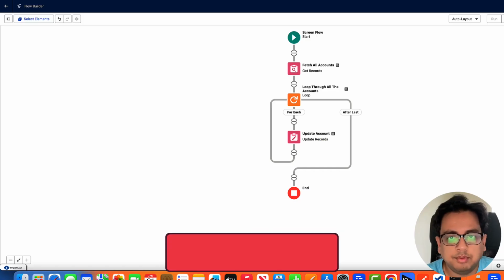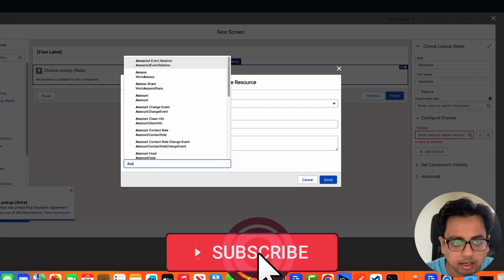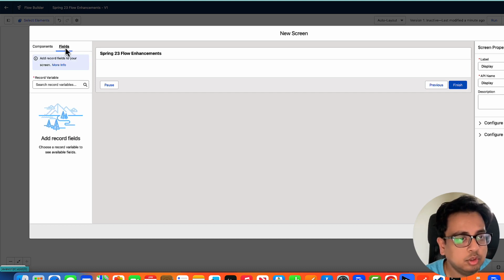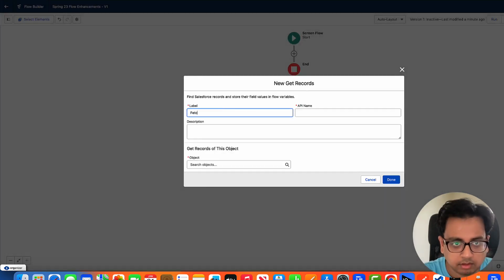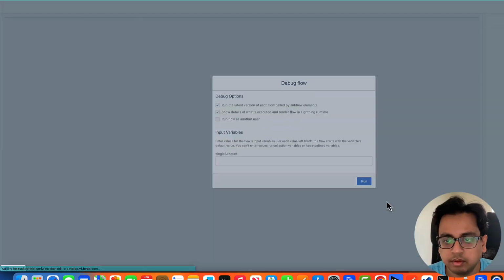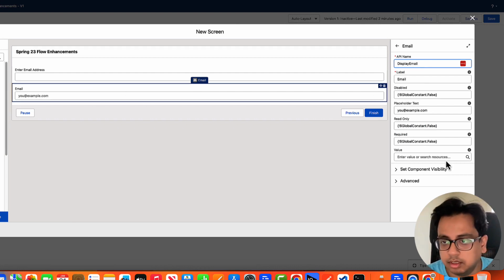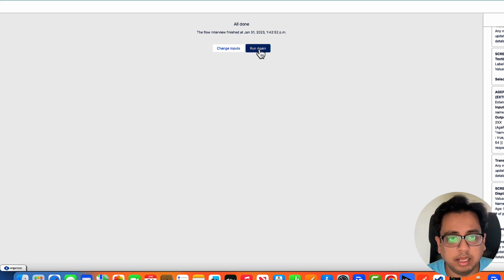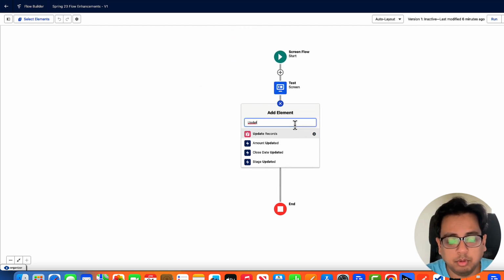Salesforce Spring 23 Flow Enhancements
Welcome to Spring ’23 Release! In this release, you will find lots of new features and new enhancements related to Salesforce Flow. In this video, I have focused on Flow enhancements which you should know to take full advantage of them in your development processes.

0:01 - Introduction
0:11 - See Element Descriptions on the Flow Canvas
1:03 - Select a Value from a List of Choices with the Choice Lookup Component (Beta)
3:36 - Add Lookup Fields to Your Flow Screens
5:28 - Select Multiple Records from a Table in a Flow Screen (GA)
8:02 - Build Screens with Reactive Components (Beta)
10:47 - Bring External Services Data into Flow Builder without Code by making HTTP Callout (Beta)
12:16 - Get a Streamlined Flow Element Menu
13:06 - Conclusion